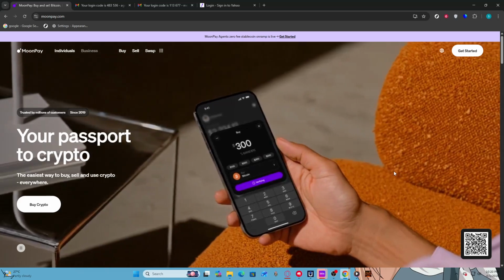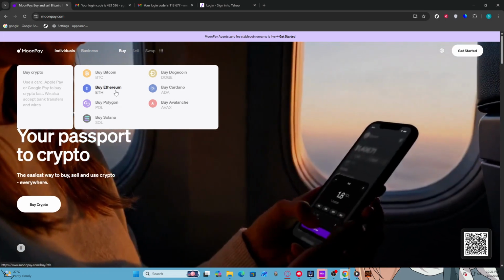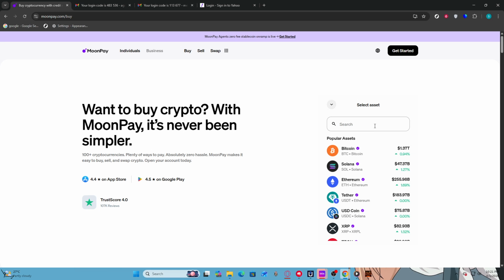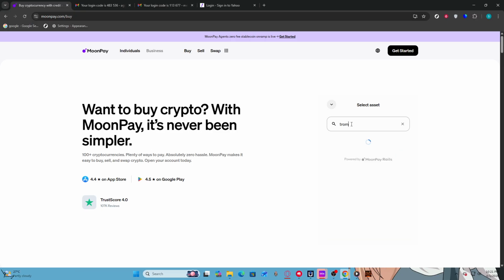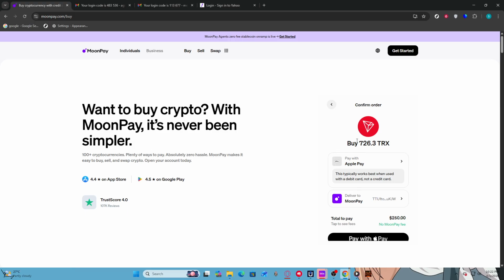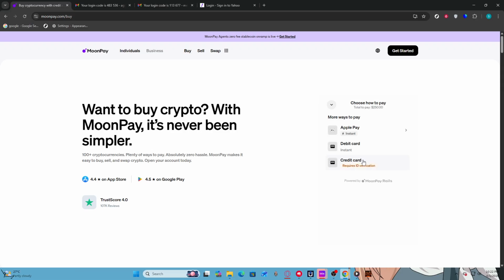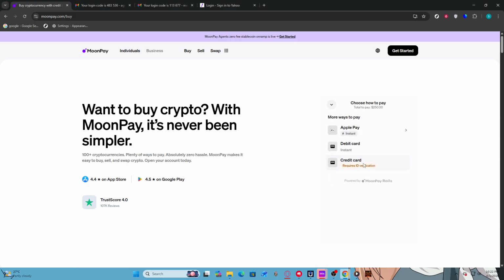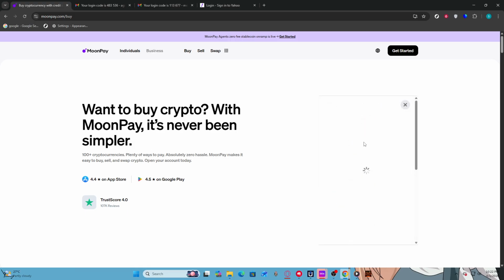How to buy Tron on MoonPay[LATEST GUIDE]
In today's Video we cover, How to buy Tron on MoonPay